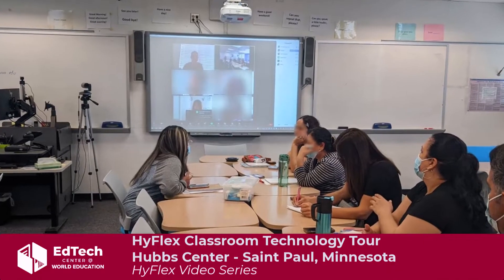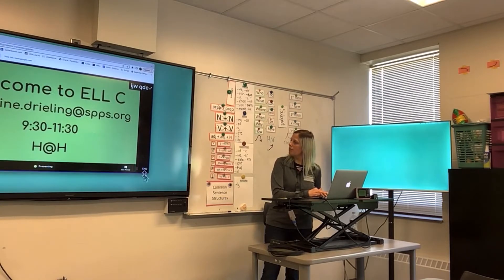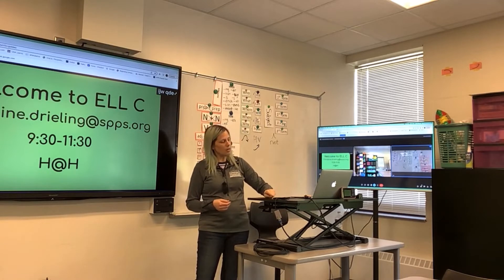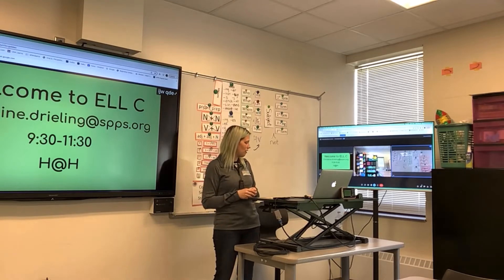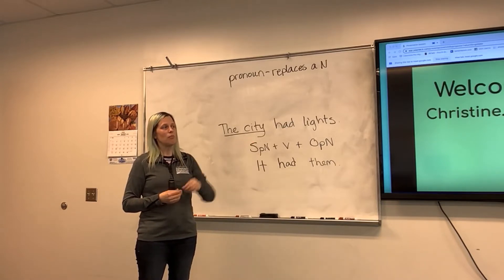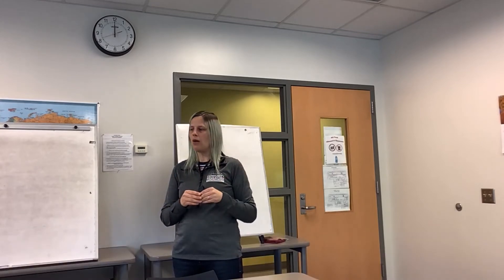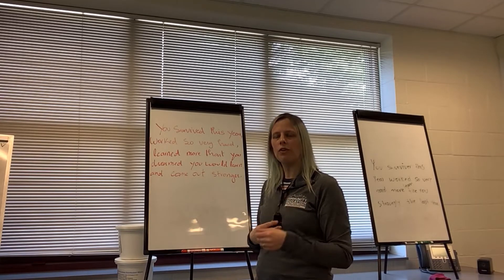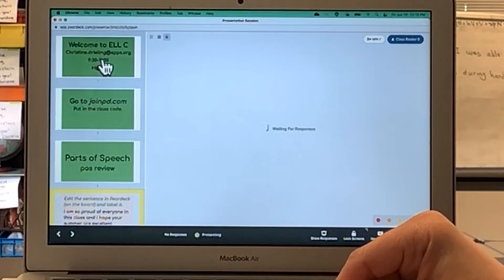HyFlex Classroom Technology Tour - Hubbs Center, St. Paul, Minnesota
This video shows the technology that the Hubbs Center in Saint Paul, Minnesota uses with adult learners. Adult educator Christine Drieling shares the technology she uses in her class which includes a SWIVL camera. Additional resources for using HyFlex in adult education are available from the World Education

0:05  What is the HyFlex model?
0:29  Introduction to the teacher and class
0:45 Display monitors
2:02 Teacher’s computer
3:40 Camera and microphone (Swivl)
4:59 Connecting the camera to the computer (Swivl Links)
5:32 Classroom microphones (Swivl Markers)
6:24 EdTech teaching tools (Pear Deck)
7:18 In-person classroom set up
7:48 Teacher’s view and set up
9:46 End of day technology care
10:21 Finding the right technology for Hubbs Center
12:06 EdTech Center @ World Education HyFlex Resources